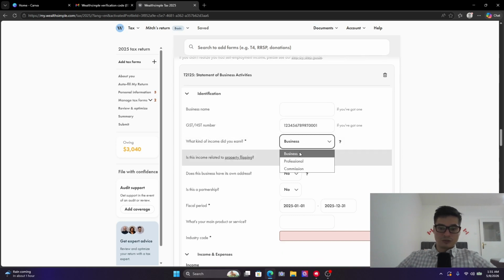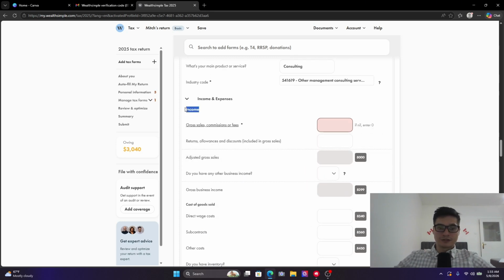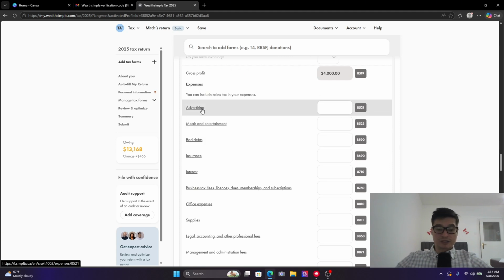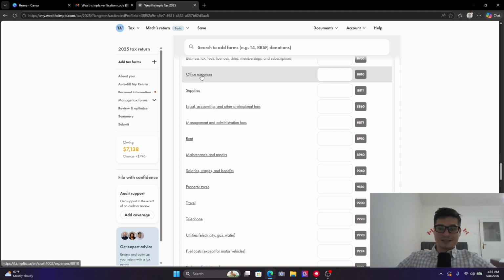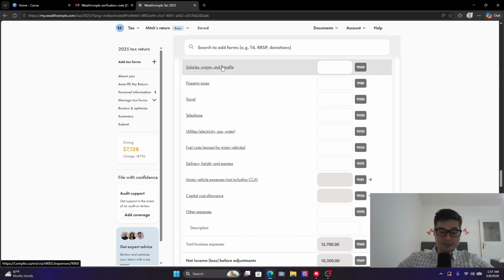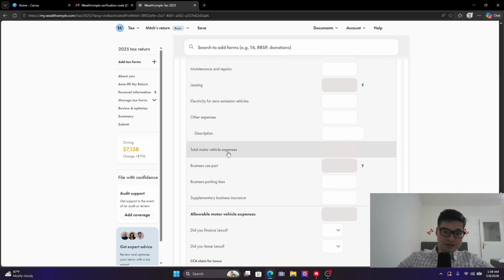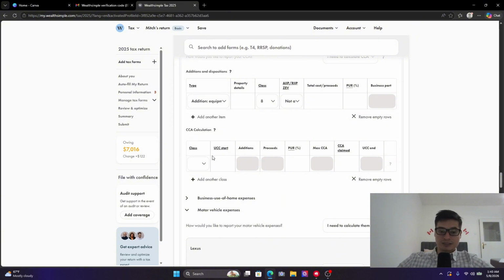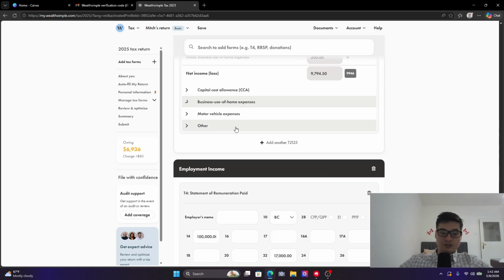How To Fill Out T2125 Canada | Self Employed Business Income Guide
If you are self-employed in Canada, a sole proprietor, freelancer, contractor, or small business owner, you may need to complete the T2125 Statement of Business or Professional Activities when filing your tax return.

In this video, I walk through how the T2125 works, including business income, GST/HST numbers, industry codes, gross sales, cost of goods sold, subcontractors, common business expenses, motor vehicle expenses, CCA, and business-use-of-home expenses.

You’ll learn what each major section means and what information you should organize before filing your Canadian tax return with Wealthsimple

Chapters:
0:00 How the T2125 works
0:15 Business name, GST/HST number, and income type
1:52 Gross sales and business income
2:25 Cost of goods sold and subcontractors
3:10 Business expenses
6:14 Motor Vehicle expenses
7:03 CCA and capital property
7:51 Business-use-of-home expenses
8:34 Final T2125 filing tips

Need 1 on 1 help with your taxes or business?

I offer a free first consultation for individuals, corporations, small business owners, and startups. Whether it’s tax filing, bookkeeping, or getting your business set up properly, I can help you handle it properly.